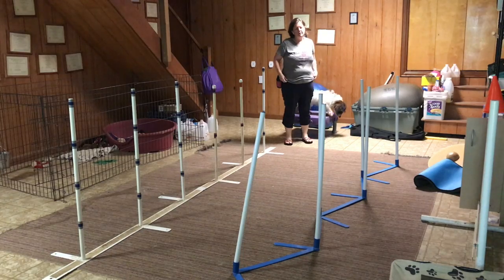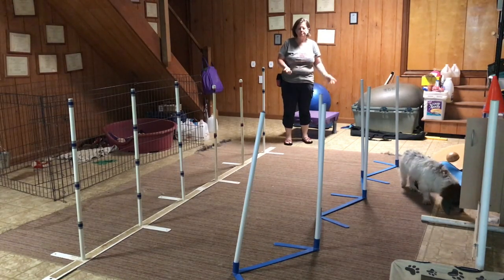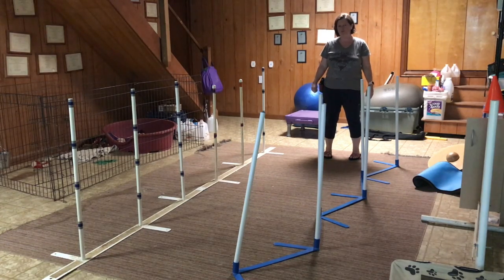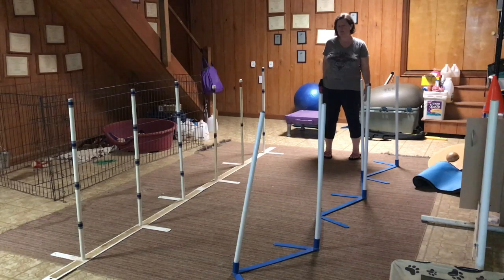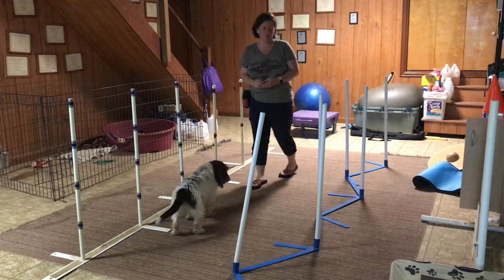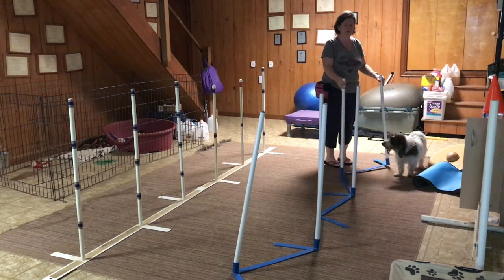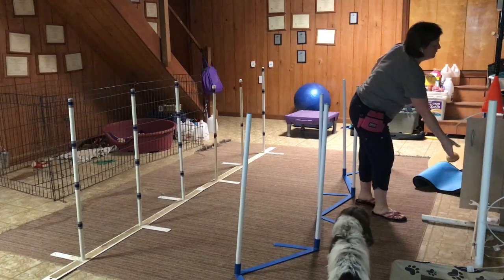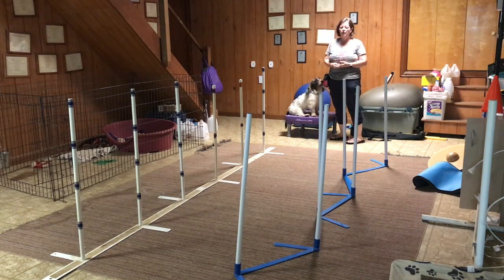ETD #8 Weave Poles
Clever Hound ETD #8 Weave Poles